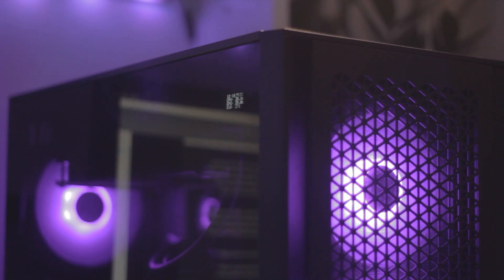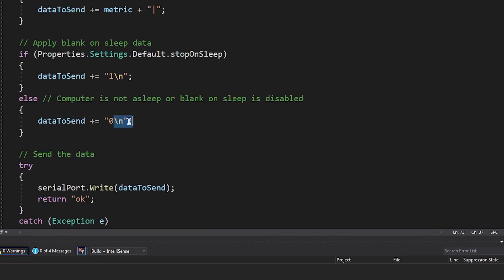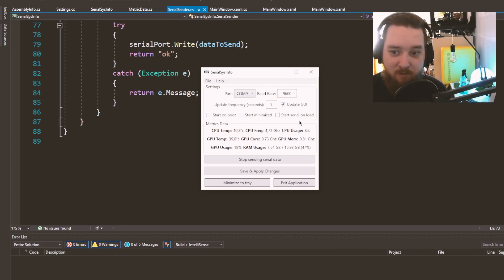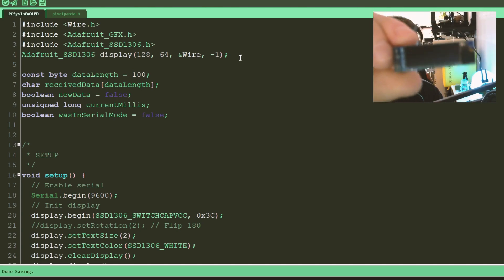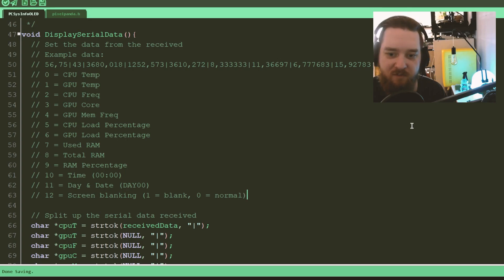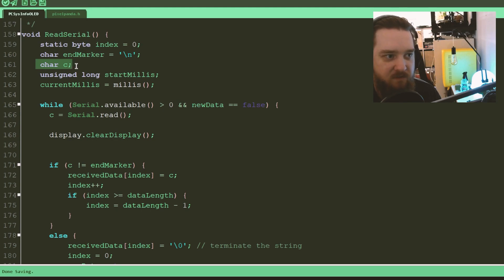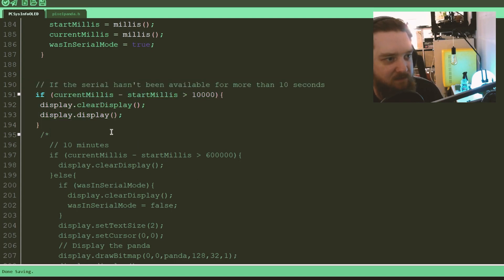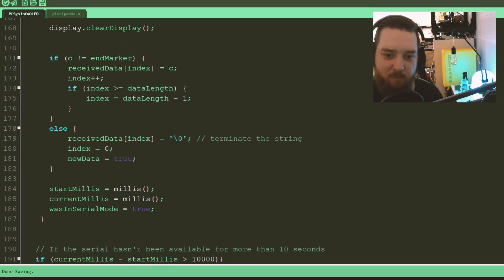I Put a Display in My PC Case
Episode 15: Putting an SSD1306 in a PC Case with some custom software and an Arduino Nano.

0:00 My computer
0:45 SSD1306
1:18 Arduino Nano
1:46 How the software works
2:33 SerialSysInfo code overview
6:03 Arduino code overview
15:30 Summary/outro